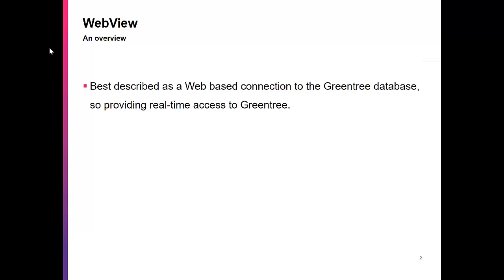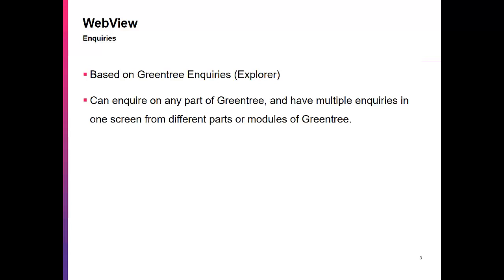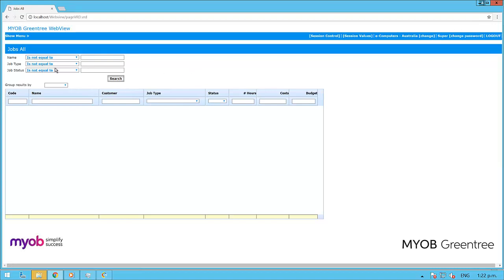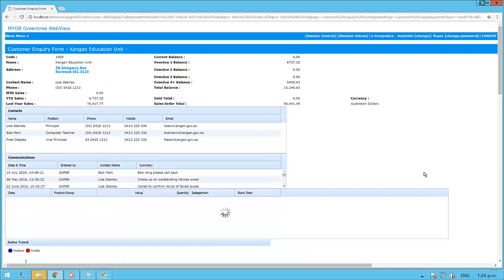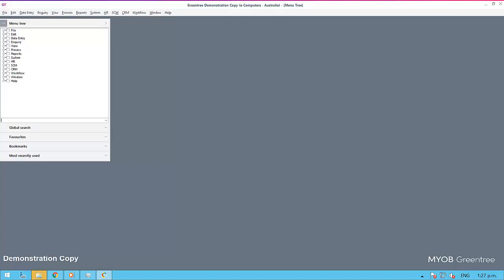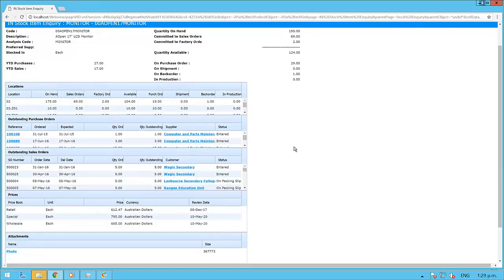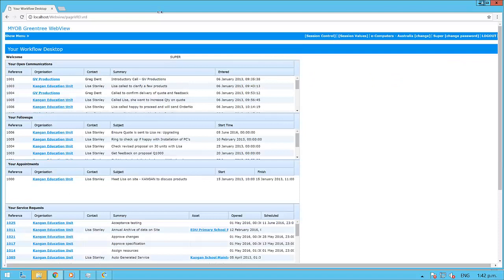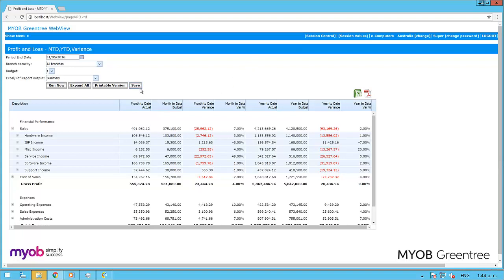WebView Promotion May 2018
Promotional Video to accompany Reports and Documents Library Promotion April - May 2018